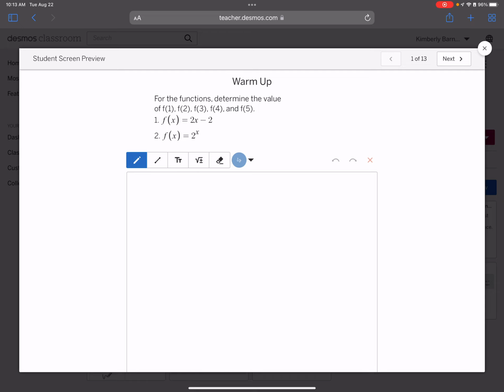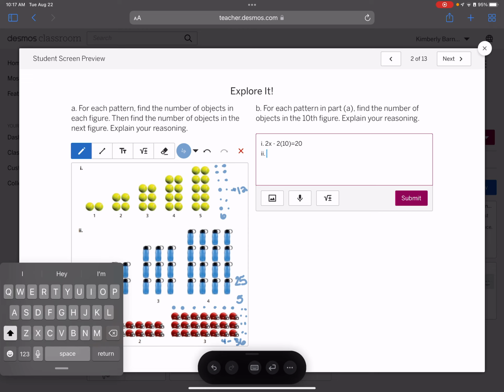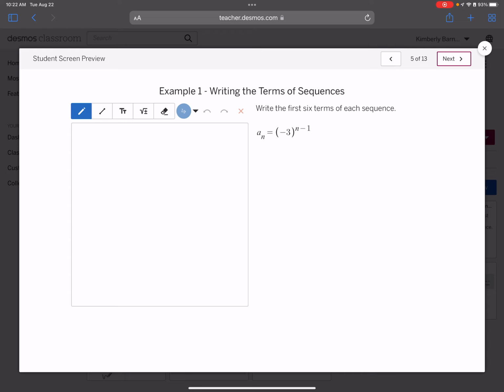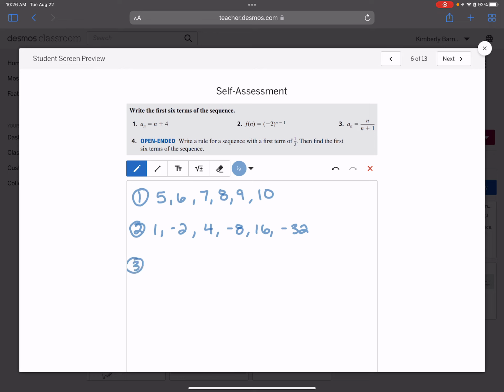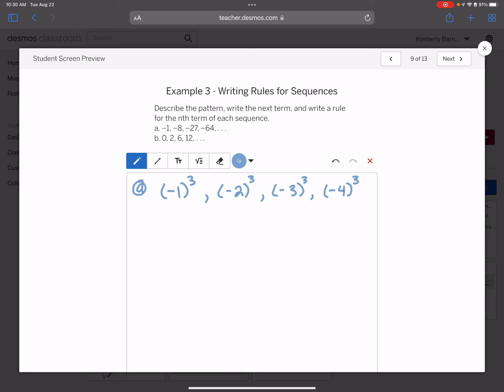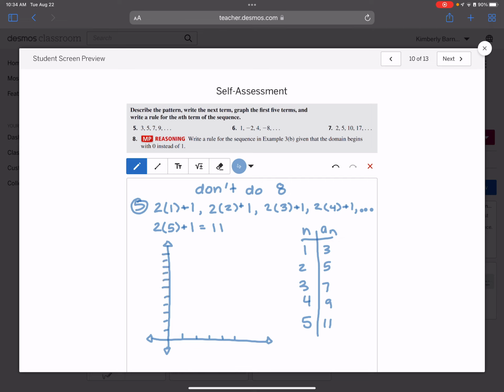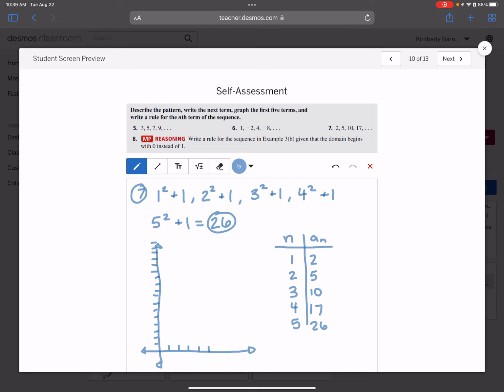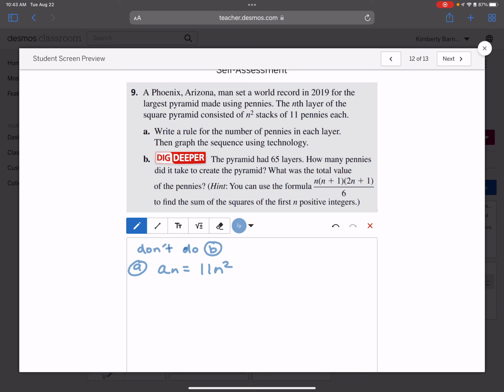9.1 Defining & Using Sequences